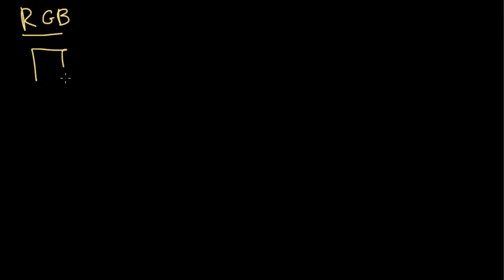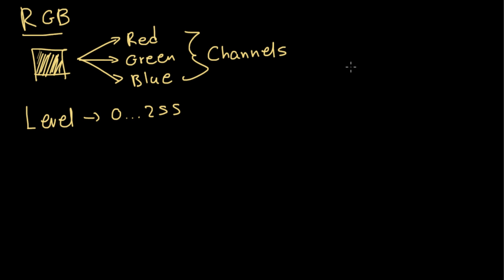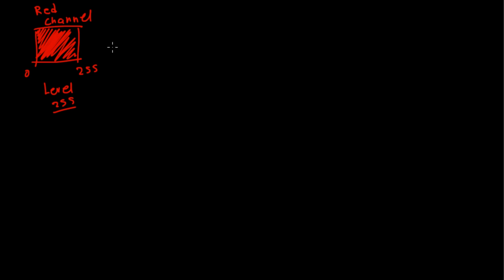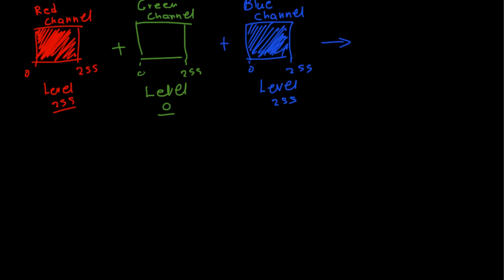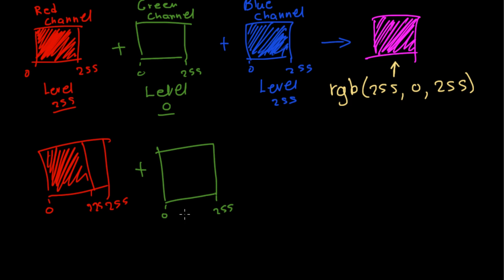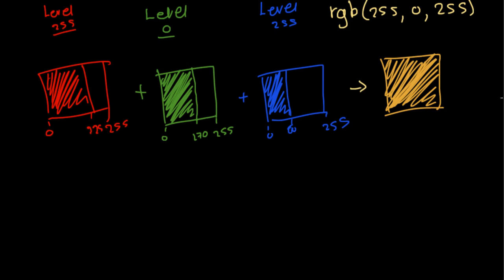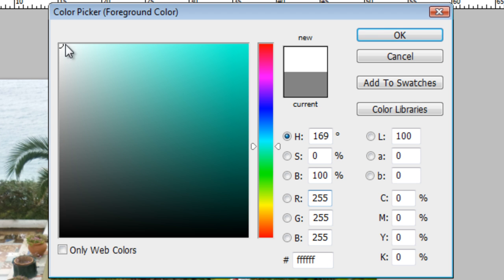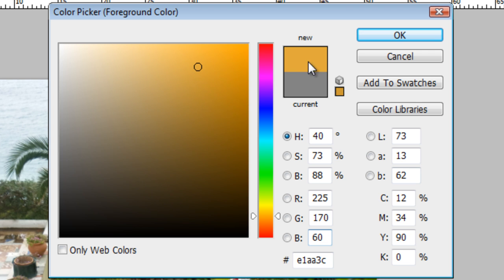Photoshop Tutorial - 13 - Color Models and RGB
Learn what a color model is and how an RGB color model works.